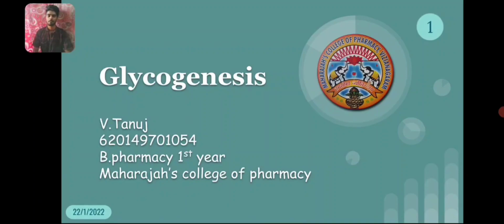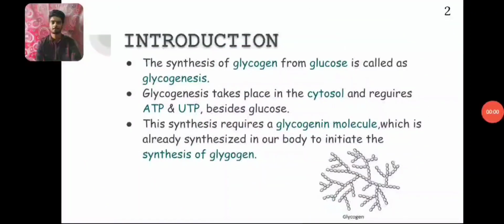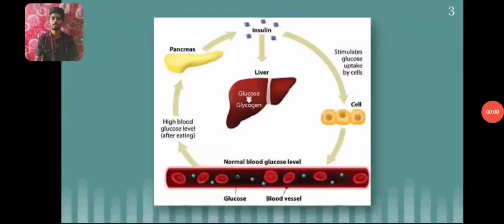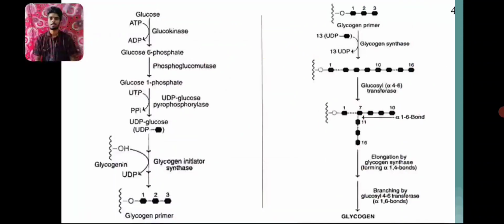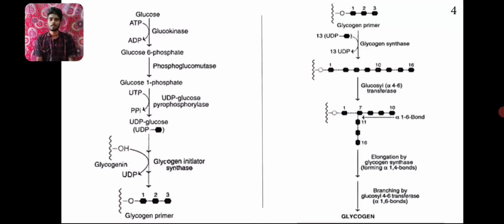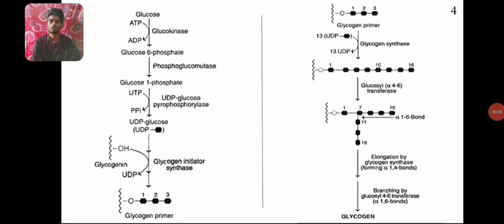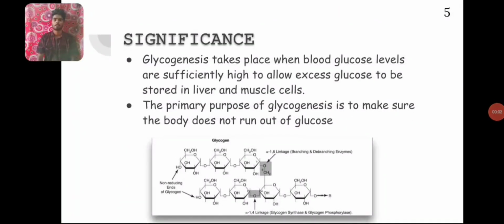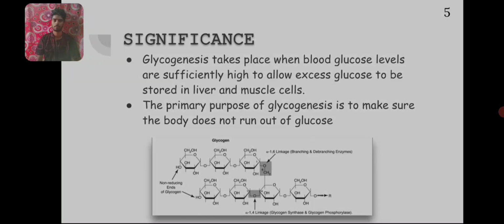Glycogenesis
V. Tanuj
B. pharmacy 1st year
Maharajah's college of pharmacy